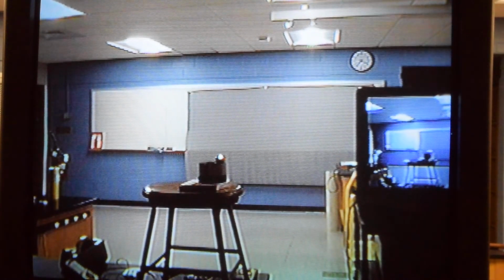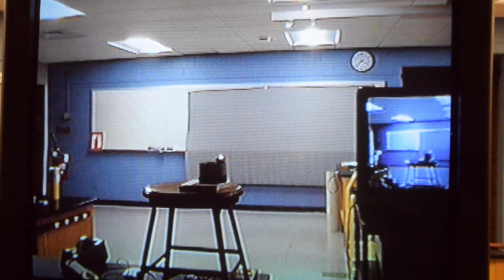Schlieren Photography - The Long Boring Video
Here's a nice boring video about adjusting the camera for the Schlieren Photography setup in my last video.

The background grid is a 1/3" checkerboard pattern purchased from Spandex House.  Here's a direct link to the product